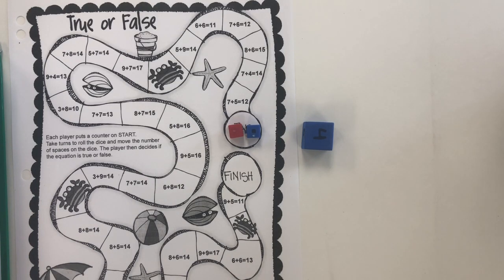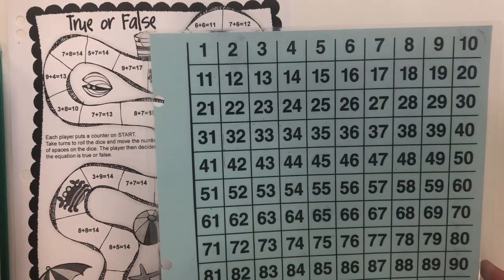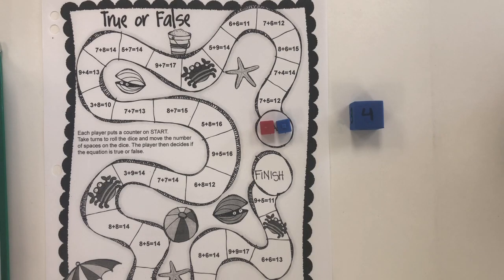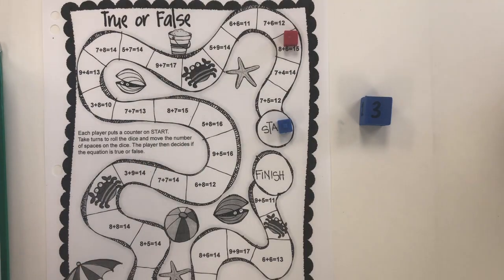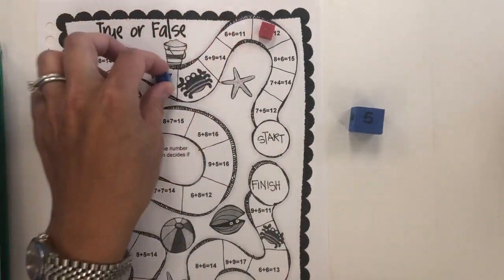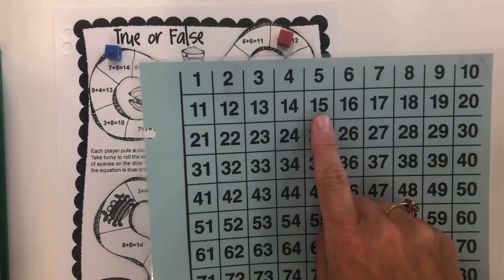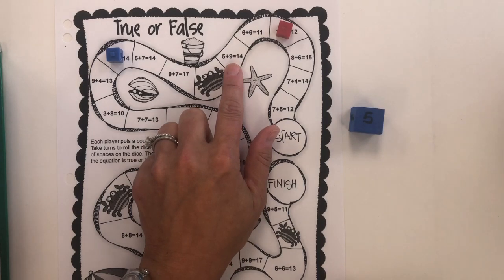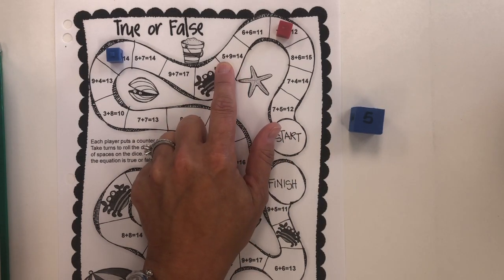True or False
Math Game